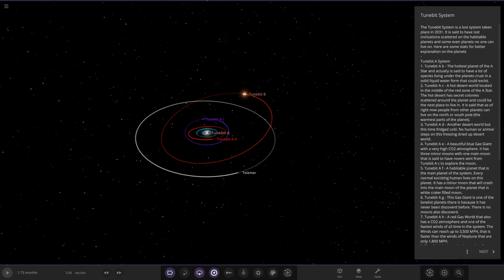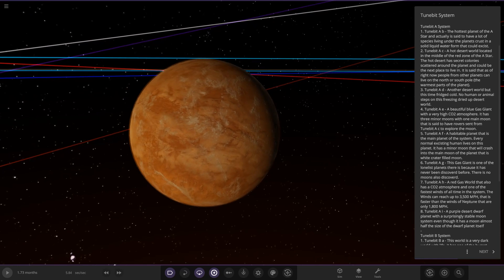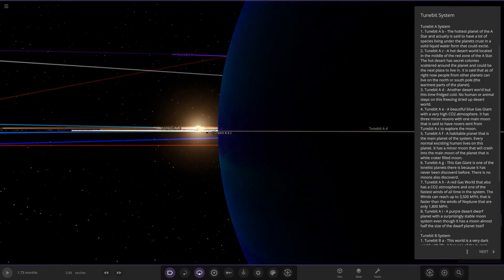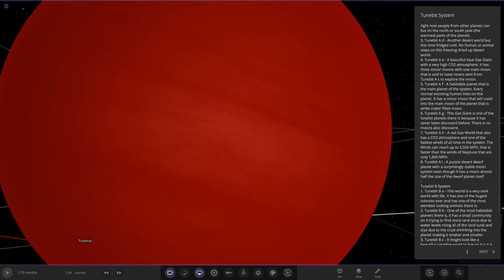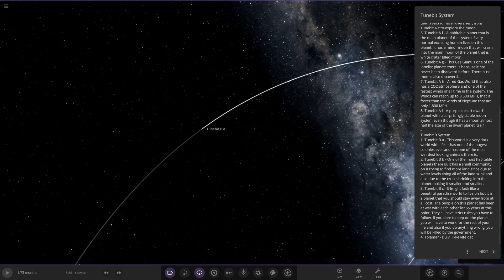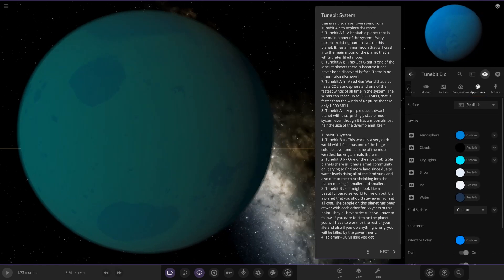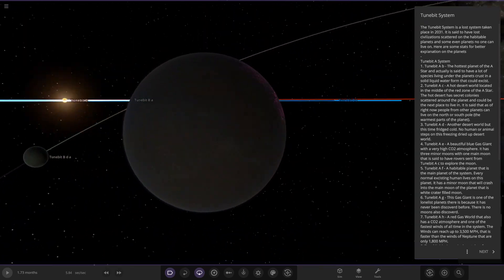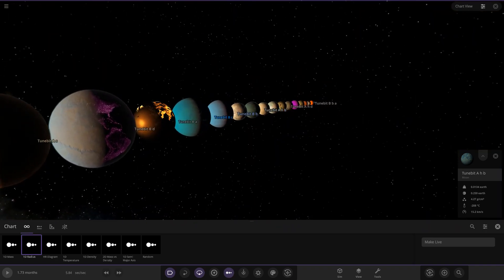Tunebit System, Checking Out Your Solar Systems #180 Universe Sandbox